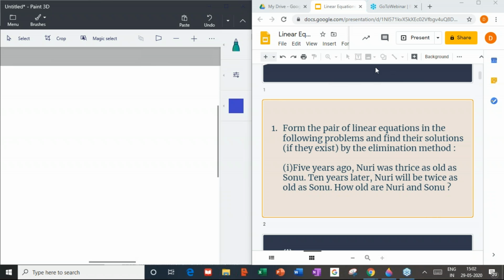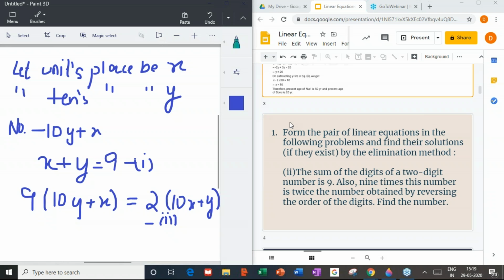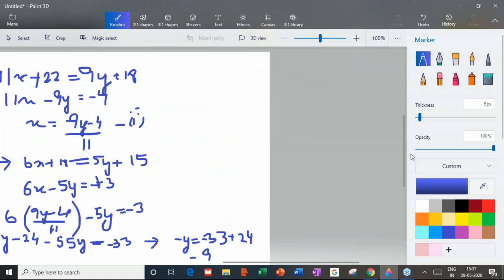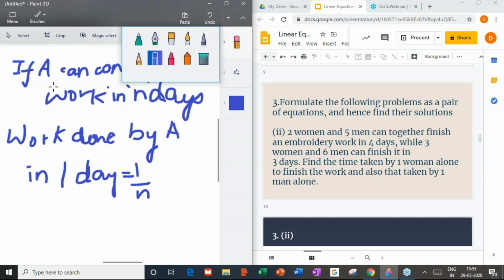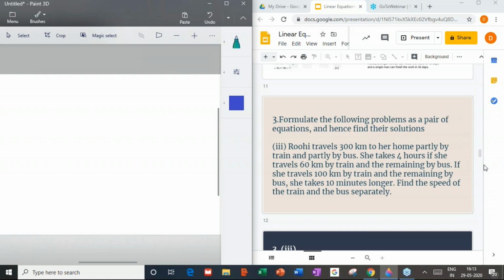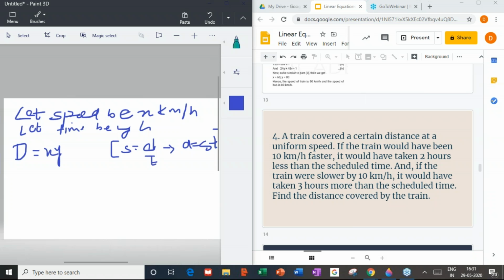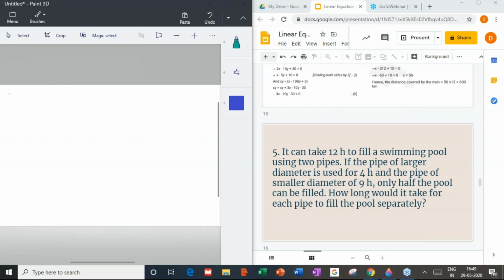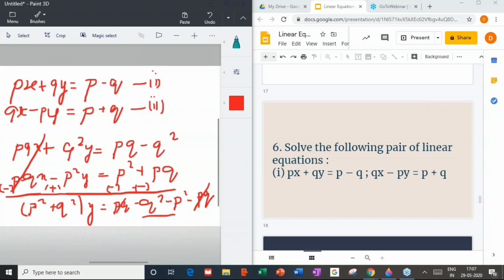Grade 10 Linear Equations Word problems Practice